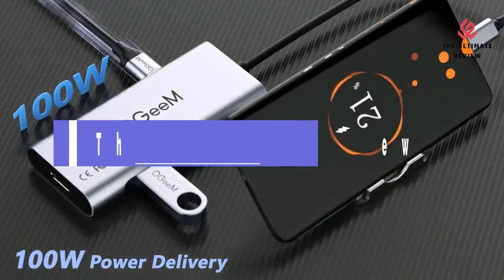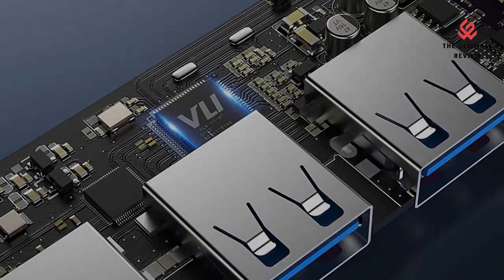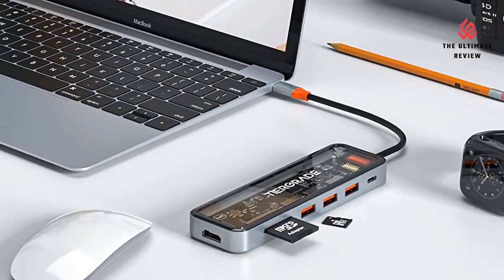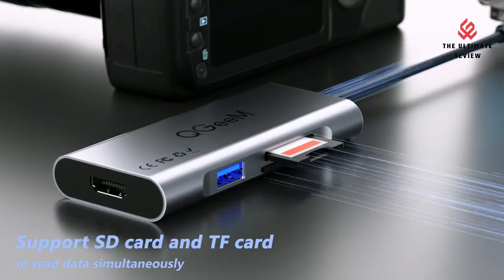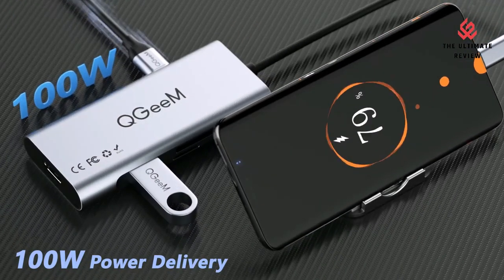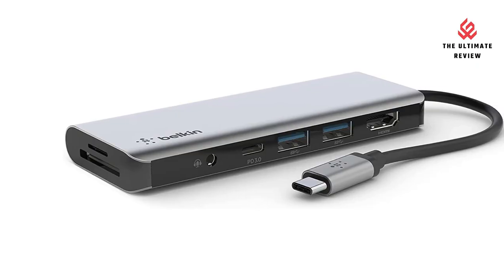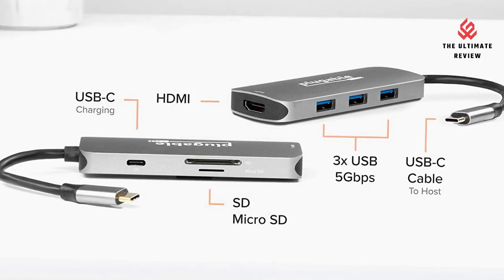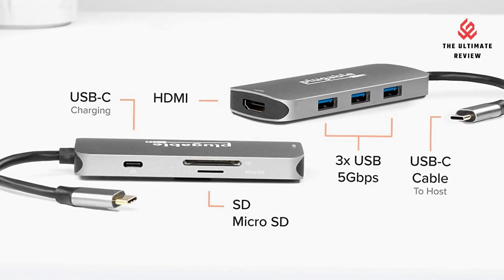✅Top 5 Best USB C Hub 2023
➜ Links to The Top Best USB-C Hub in this video:ad

Amazon links-5. Oberster B0BP75R99L USB-C Hub

Amazon links-4. Tiergrade ‎B0BMLRSXBH USB-C Hub

Amazon links-3. QGeeM M7VC01 USB-C Hub

Amazon links-2. Belkin ‎PVC003 USB-C Hub

Amazon links-1. Plugable USBC-7IN1 USB-C Hub

Best_USB-C _Hub _Review#The_Ultimate_Review